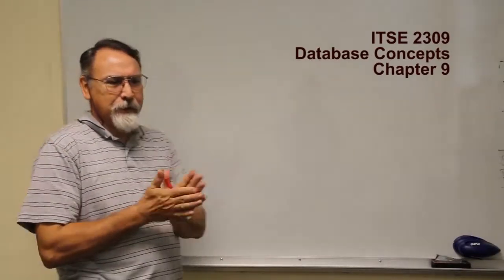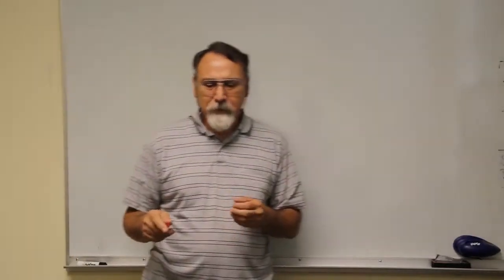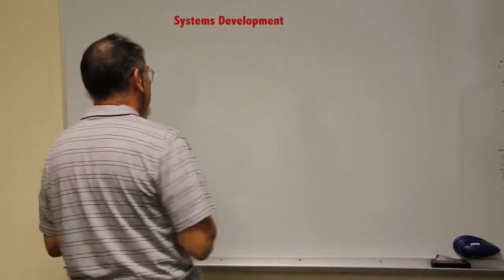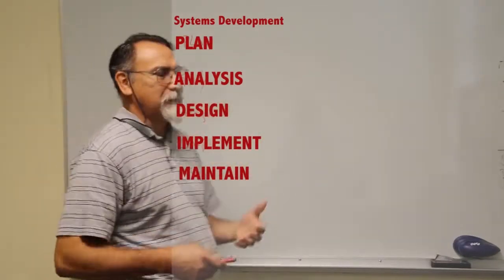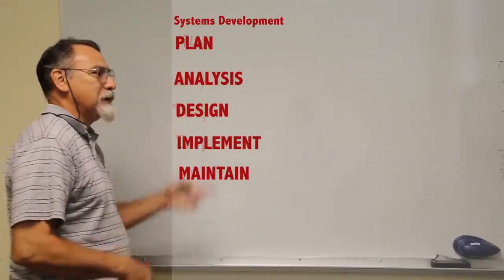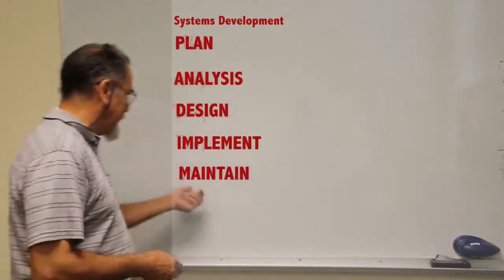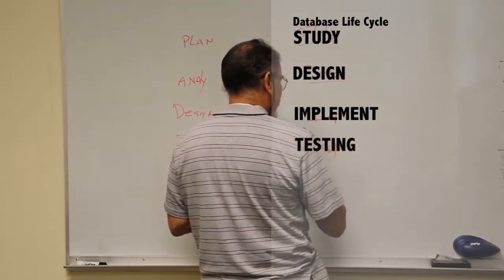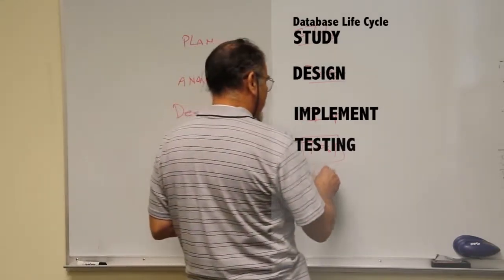ITSE 2309 Database Concepts C4.3 Life Cycles